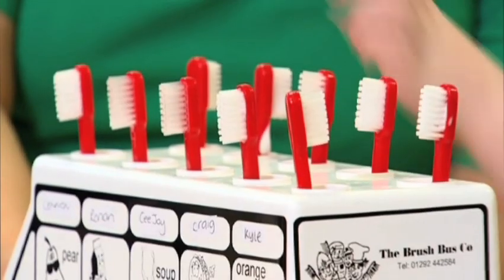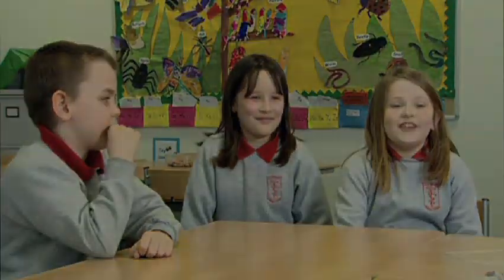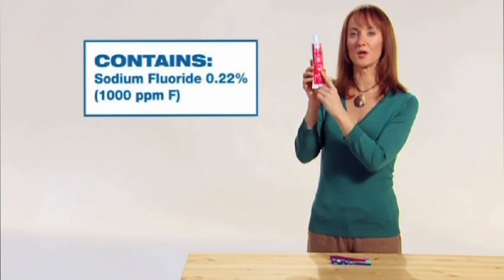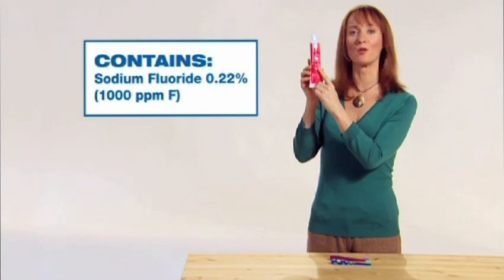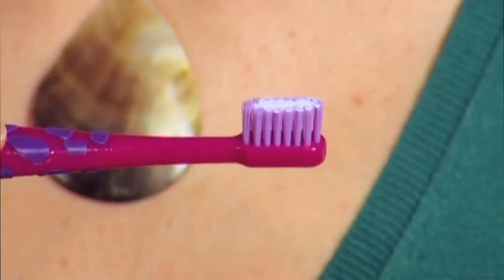Brushing your child's teeth: Childsmile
Film about brushing your child's teeth. Features Scottish school children. Made for Childsmile programme in Scotland. Childsmile is reducing inequalities in oral health and ensuring access to dental services for every child across Scotland. for information on the programme and healthy habits for good oral health.